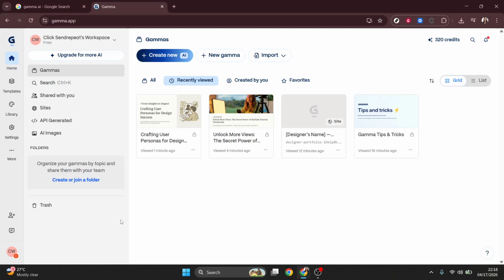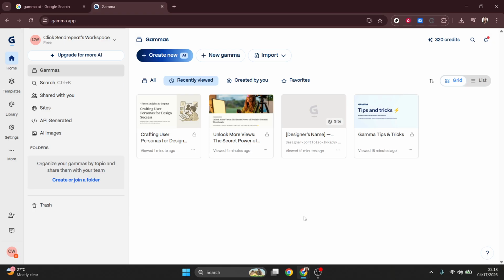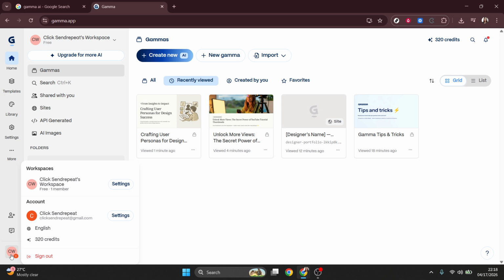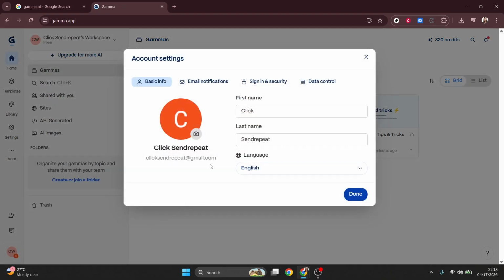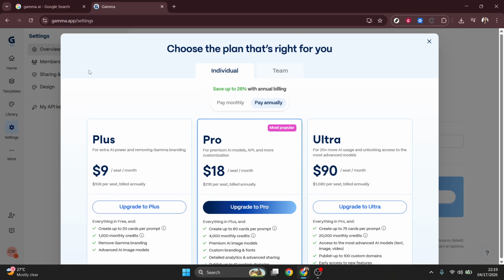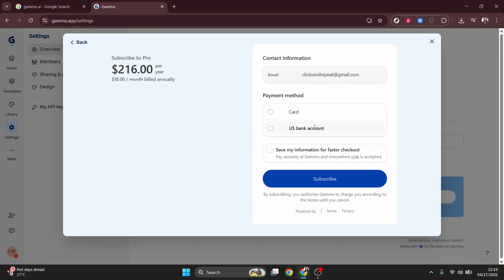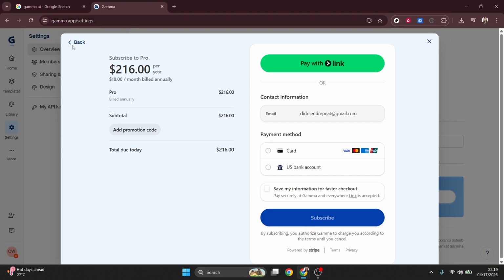How To Use Gamma Ai Premium For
Learn how to use Gamma AI Premium in this step-by-step 2026 tutorial. If you’ve upgraded your account, this guide will show you how to maximize premium features to create high-quality presentations, documents, and content faster using AI.

In this video, you’ll discover how to access advanced tools, improve your workflow, and get the most value out of Gamma AI Premium. Perfect for virtual assistants, freelancers, content creators, and business owners.

✅ Unlock and use premium features effectively
✅ Create higher-quality presentations
✅ Save time with advanced AI tools

💡 What you'll learn:

How to access Gamma AI Premium features
How to create better presentations and content
How to customize and optimize your designs
Tips to maximize your subscription

Start using Gamma AI Premium to create professional and powerful content today!